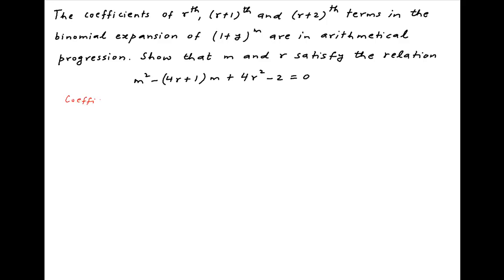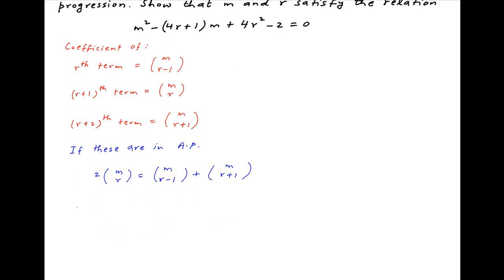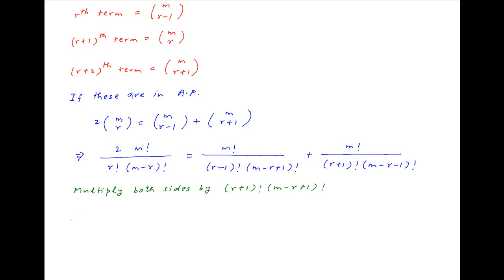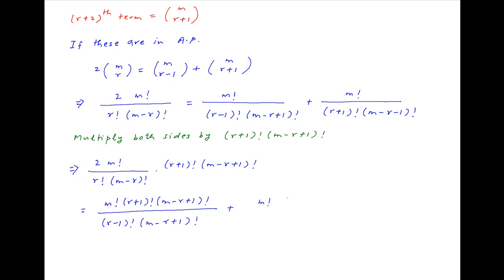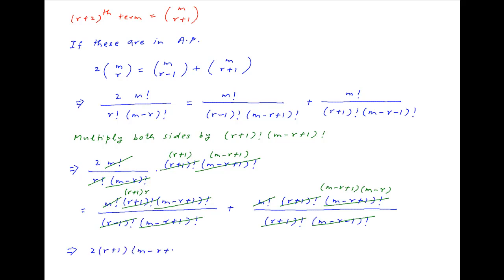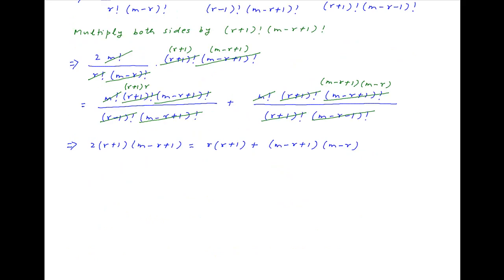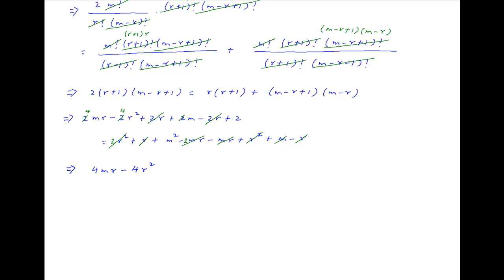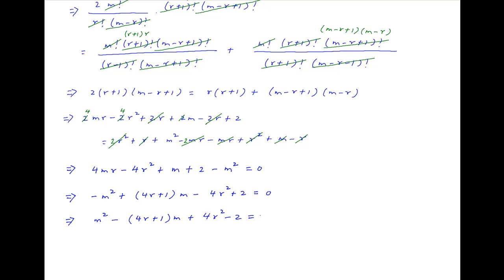[AIEEE 2005] Show that m and r satisfy the following condition.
The coefficients of r, (r+1) and (r+2) th terms in the binomial expansion of (1+y) raised to the power m are in arithmetical progression. for thousands of IIT JEE and Class XII videos, and additional problems for practice. All free. Over 1 million lessons delivered! Full benefits include smart analytics, customized tests, historical test performance, bookmarks, search and intelligent learning recommendations personalized for you. MathMuni is a collaboration between retired IIT faculty and IIT alumni with over 25 years experience. Happy Learning! now.